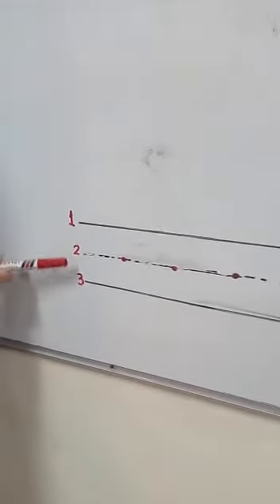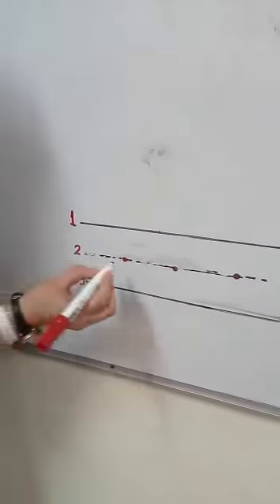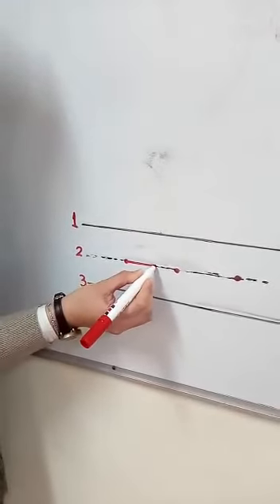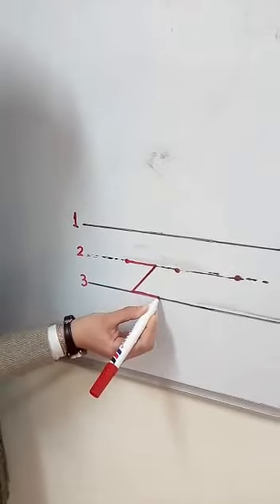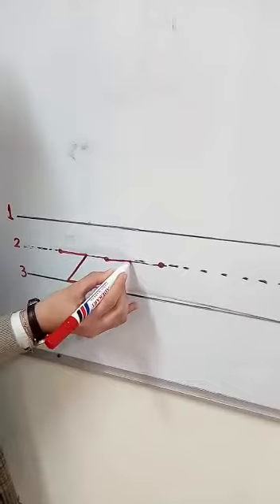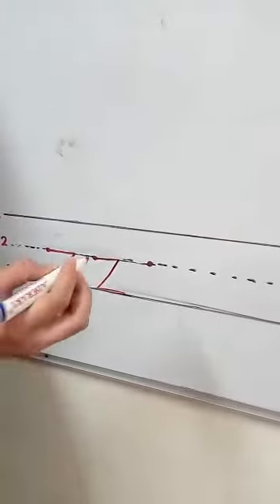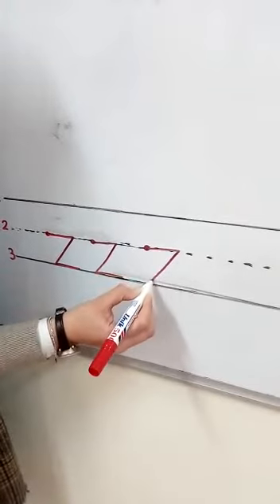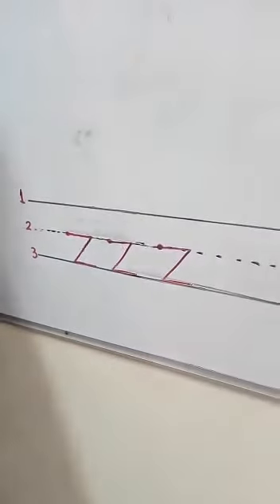KG.1 letter z ....A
Video from Marwa Mokhtar